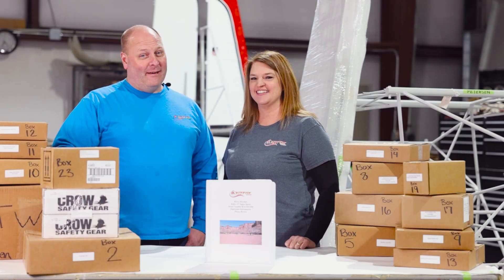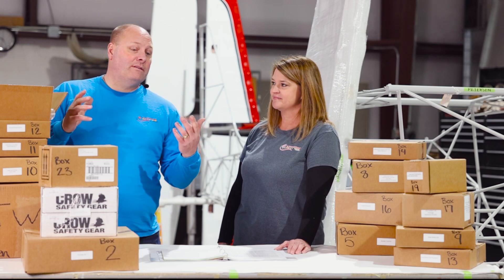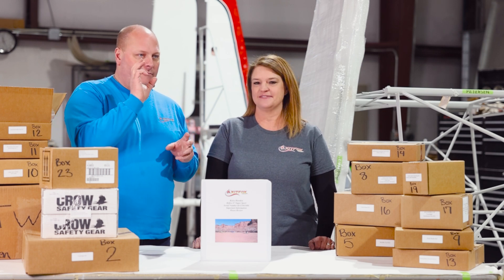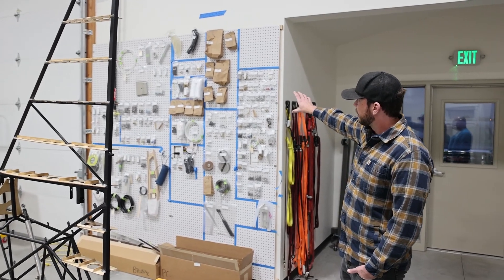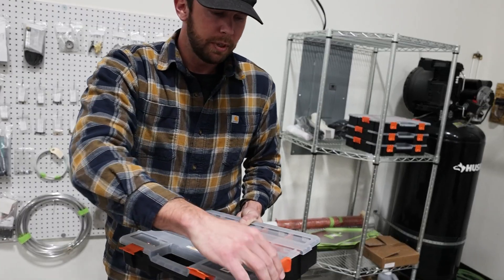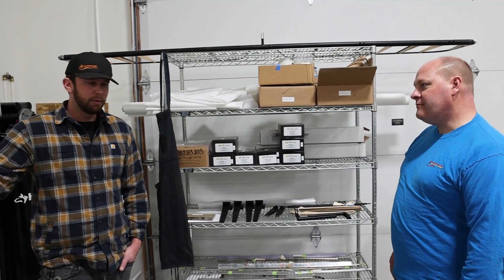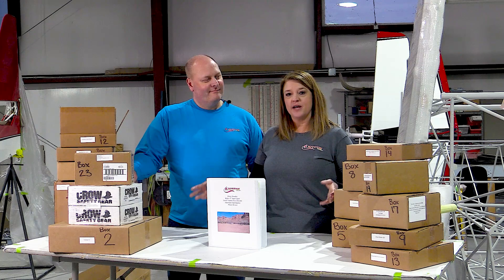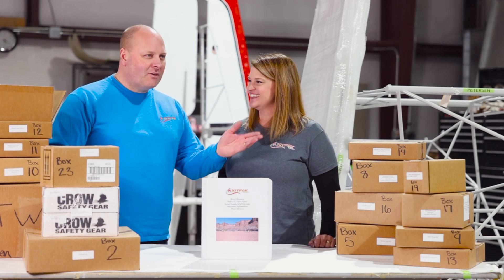KITFOX Technical Support & Build Series 2 - Inventory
Brandon & Heather guide you through the delivery process of a Kitfox and what to expect in the unpacking and organizing the kit for the build.